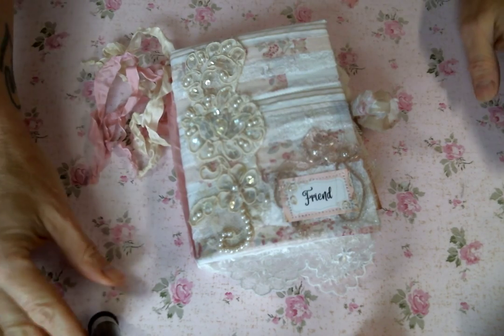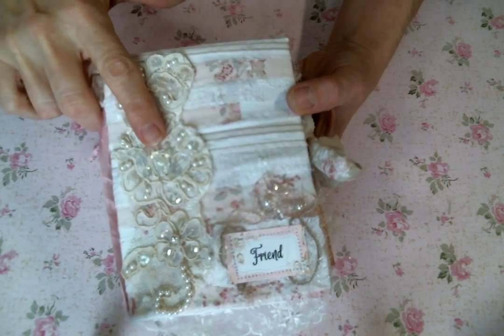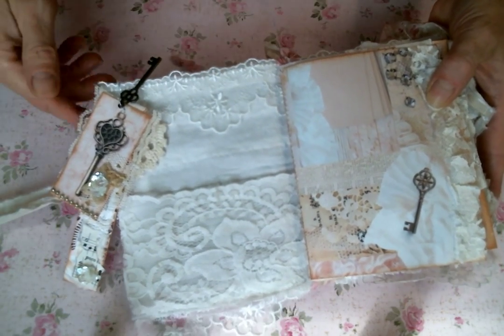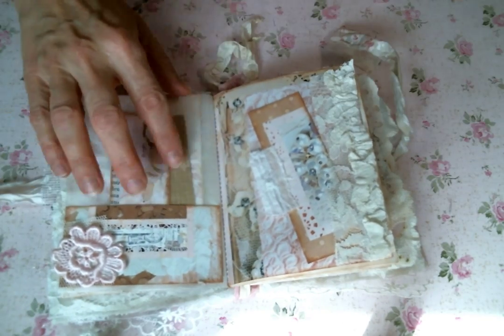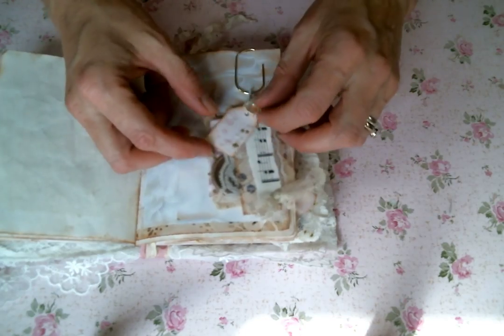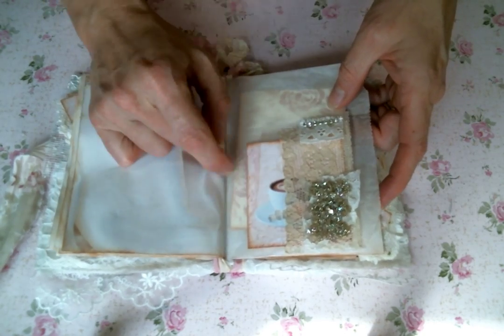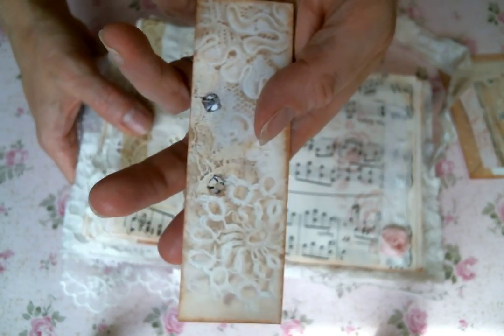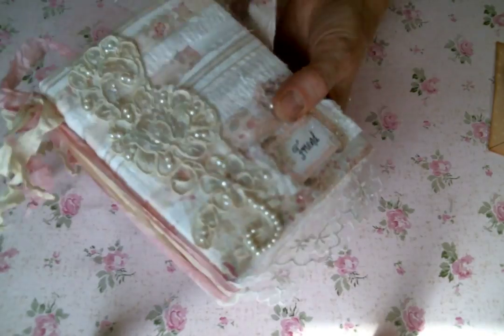Ruffles and Roses Journal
The printable I used was Ruffles and Roses

🌸💗🎀Oohlala Vintage Treasures Design Team
🎀Doreen Rook-Owner/Designer
🎀 Violet Foskey
🎀Marie Wehoffer
🎀Nicola Mason
🎀Laurette Chandler
🎀 Christina Demers
🎀LaShelle Scott and Rosemary Hopkins

Friend Mail:
104 Silvernoggin ln